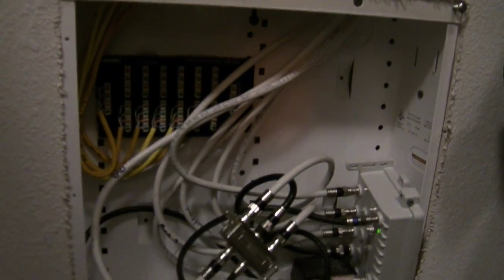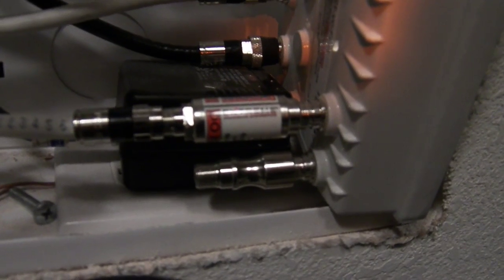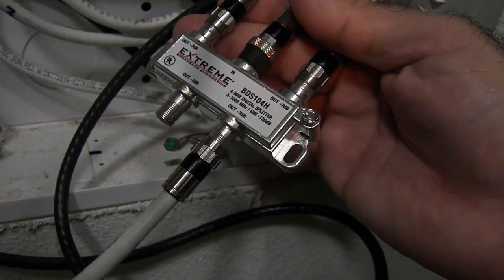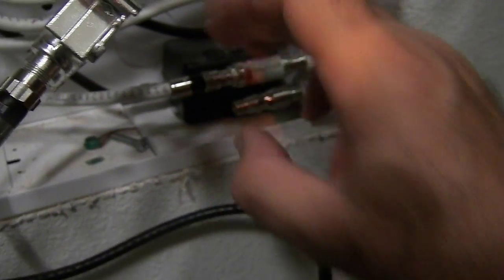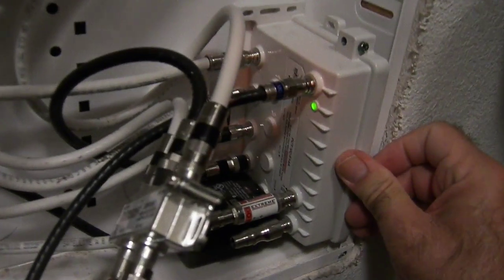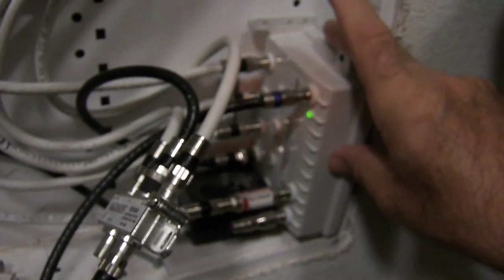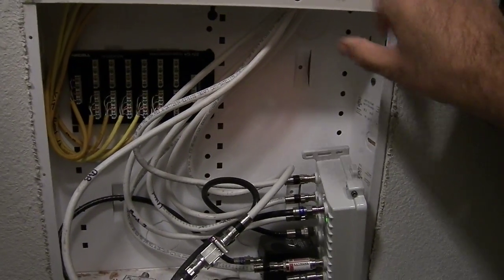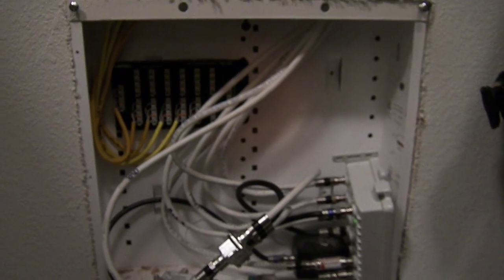How To Cable TV Self Install ATT Comcast Charter Cable Time Warner Cable video 1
How To Cable TV Self Install ATT Comcast Charter Time Warner video 1